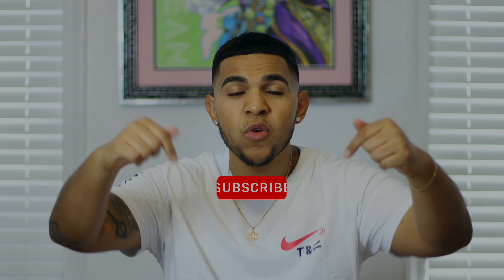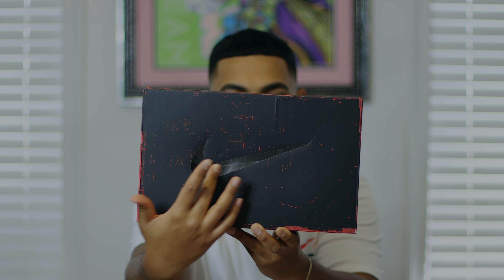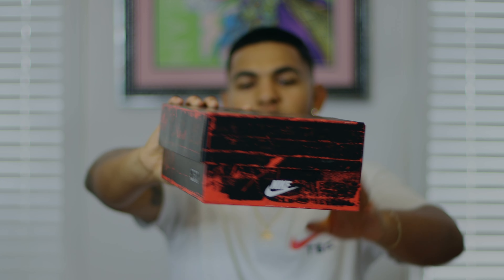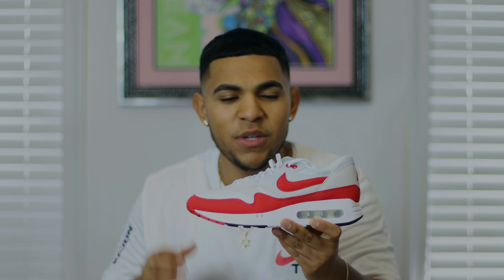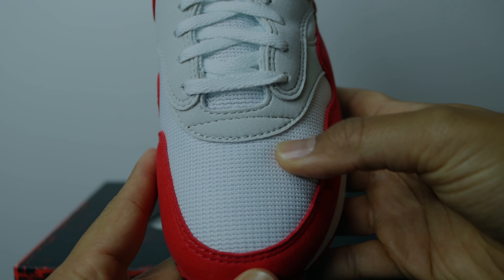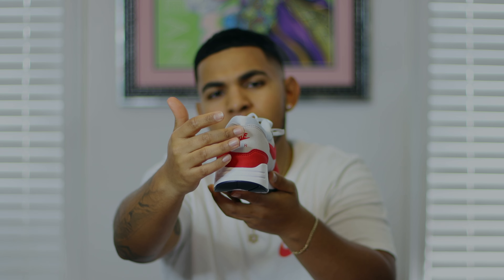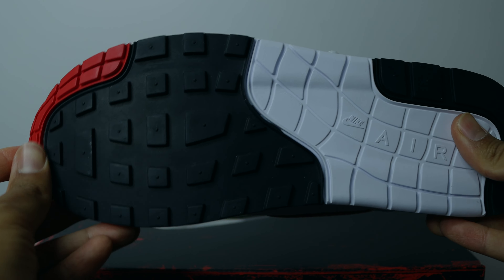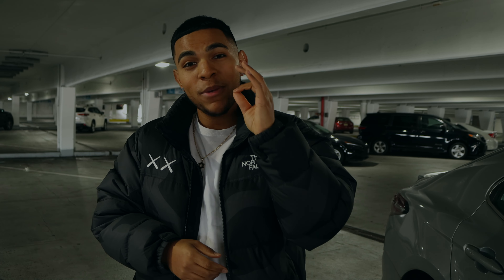Nike Air Max 1 '86 OG "Big Bubble" | Review & On-Foot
The Nike Air Max 1 '86 OG "Big Bubble" is one of the most rare Air Max silhouette's. Initially releasing in 1986 with a high praise, the pair eventually ran into issues with the weather in which it would literally just crumble. Now, almost 40 years later and with advanced tech, we can now enjoy this silhouette once again in its most original form. Be sure to watch the rest of the review for more details.